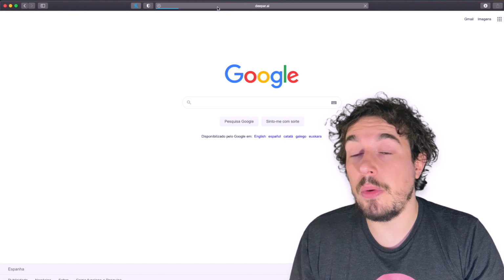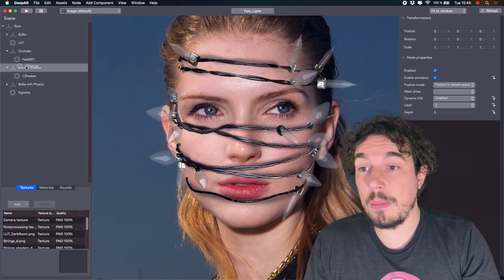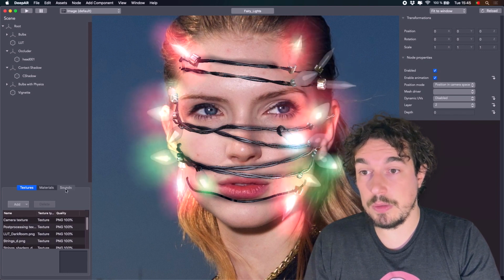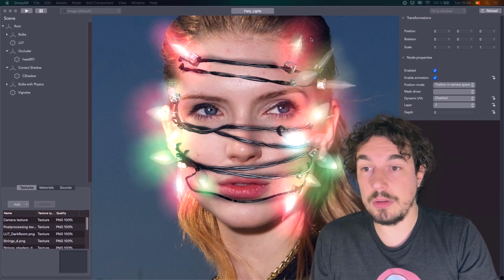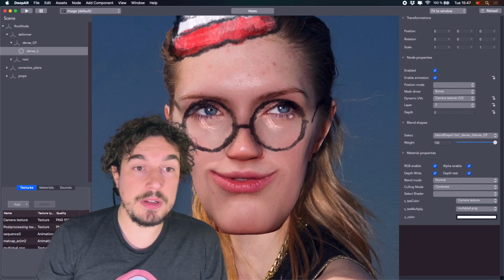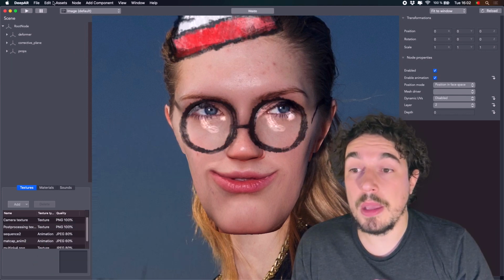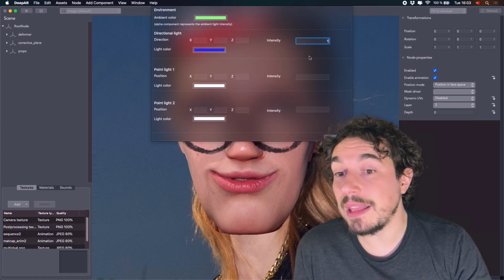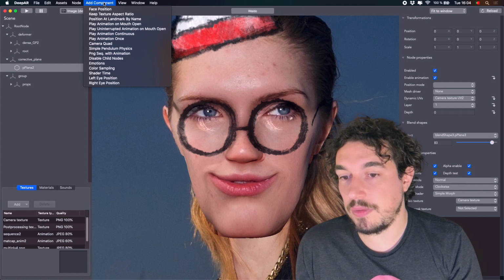Tutorial 1 - DeepAR Studio Overview